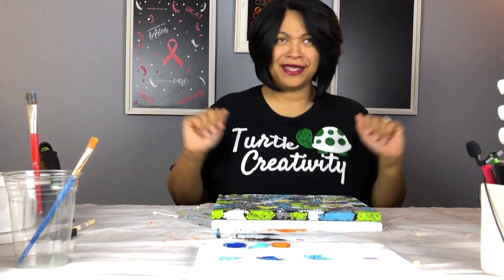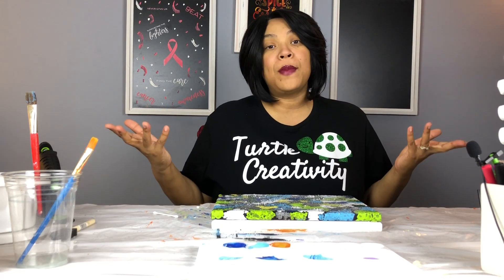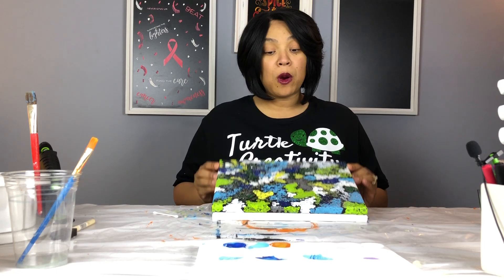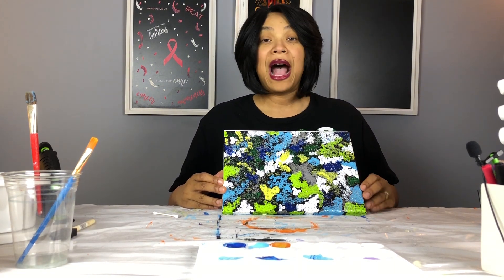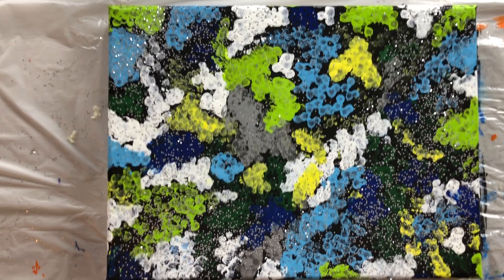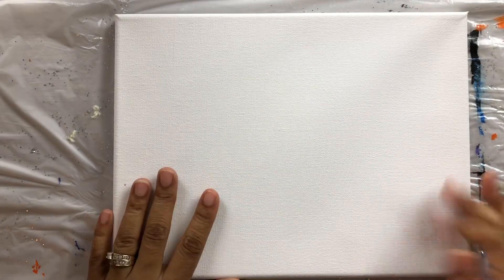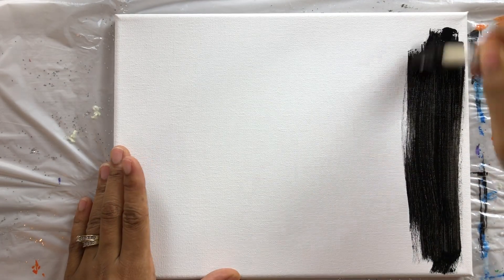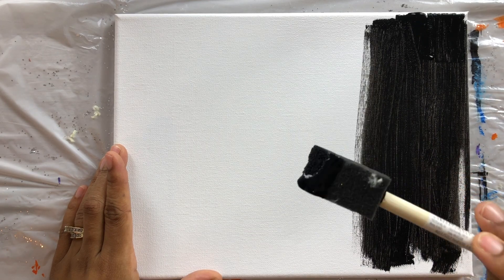Q-Tip Painting Tutorial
In this Craft Time, I am excited to share this Q-Tip Painting Tutorial. Using a blank canvas, Acrylic Paint and a few Q-Tips  I was able to create a simple piece of art. This step by step tutorial will take you from the beginning to the end to show you just how simple it is to create an awesome piece of art work using just Q-Tips.

q-tippainting
q-tip